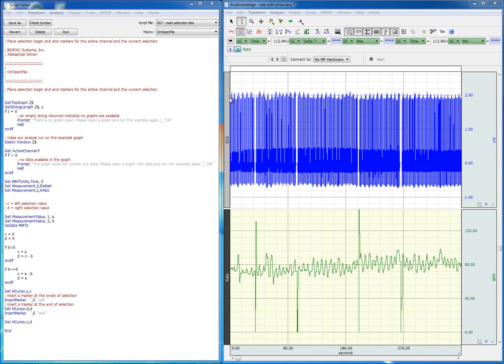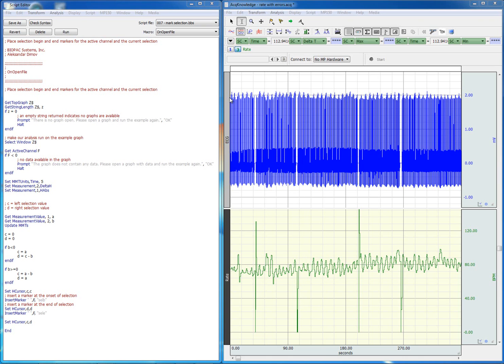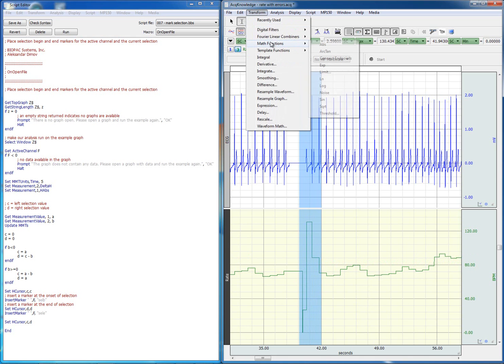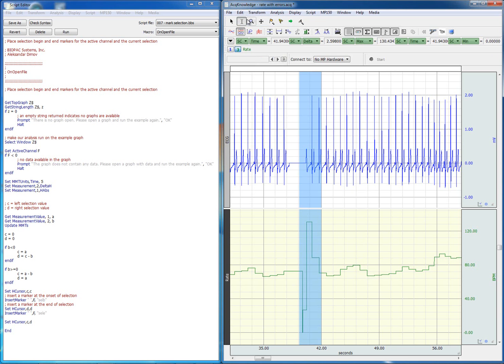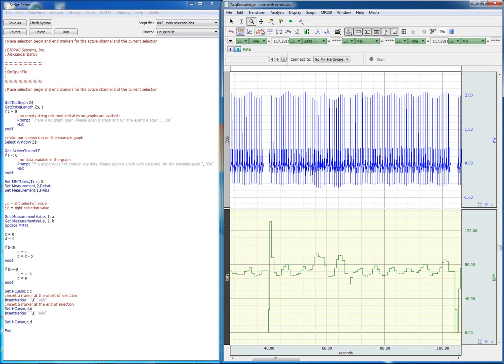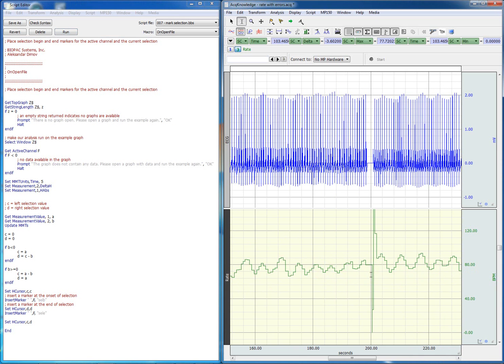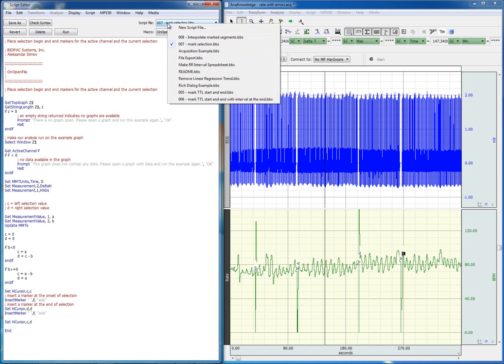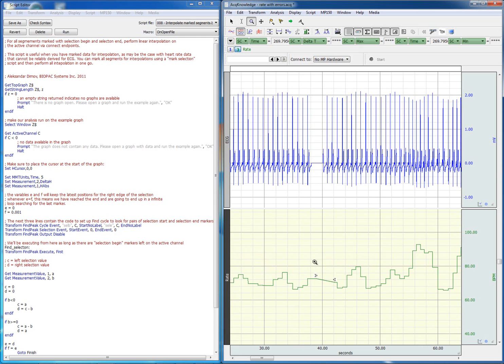Scripting - mark selection and interpolate marked segments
When a data file is noisy, it can be difficult to obtain a clean, consistent rate channel. The first step in cleaning up the noisy rate channel is to mark the beginning and end of the noisy segments. This script places beginning and end markers for the user selected area.

After the noisy segments have been marked accordingly, the signal can be cleaned using interpolation.